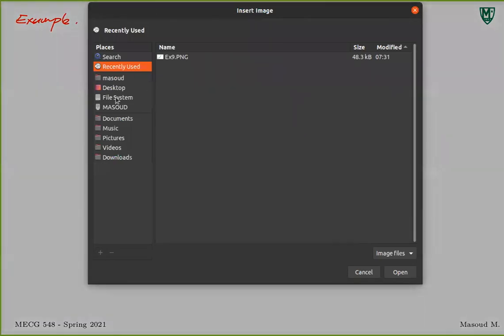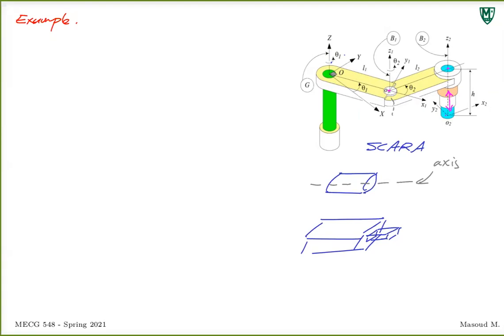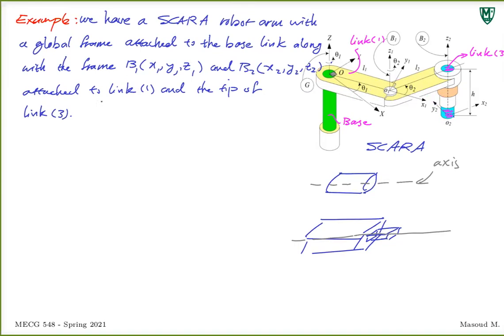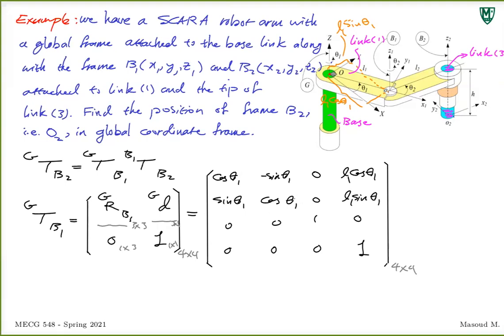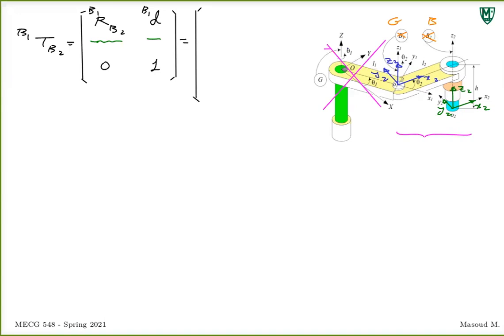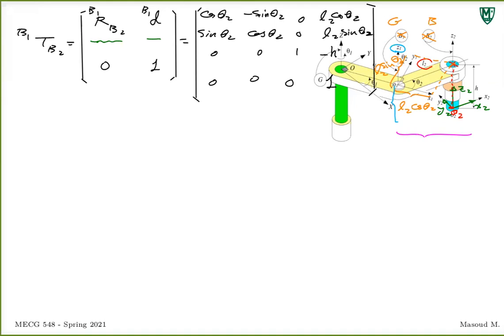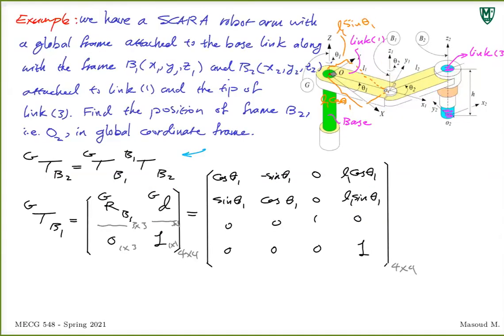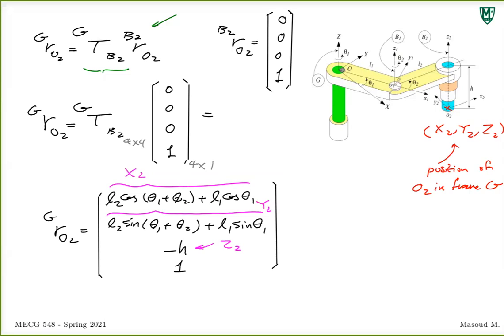Lecture 9 - Compound Homogenous Transformation (Extra Example)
In this video, we discuss another example of implementing compound homogenous transformation to study the motion of a SACAR robot arm.